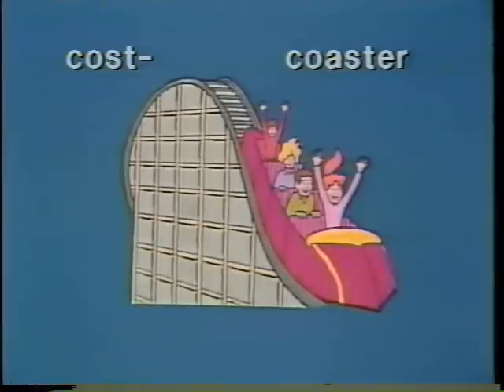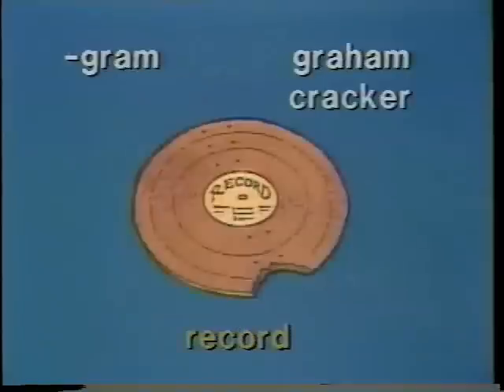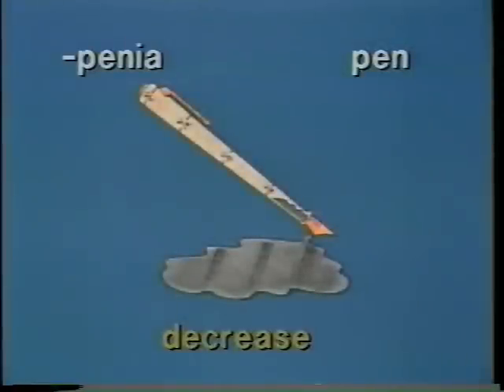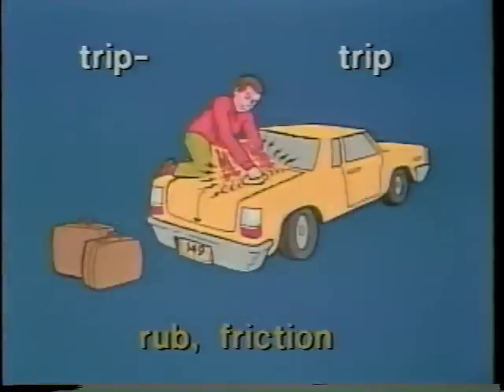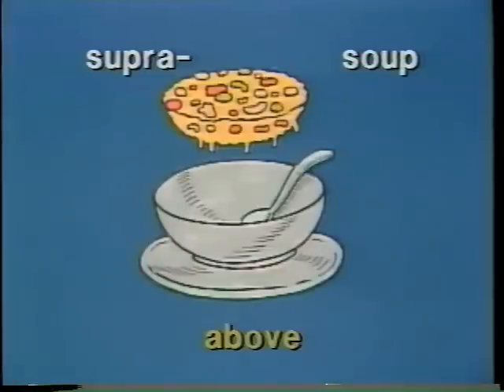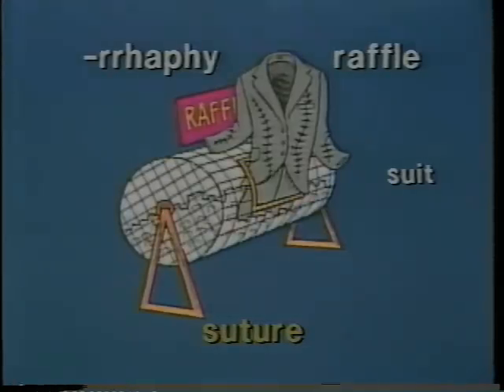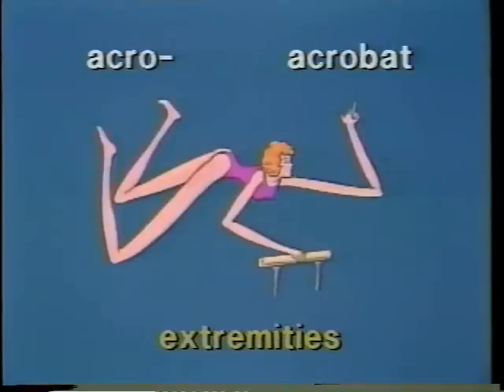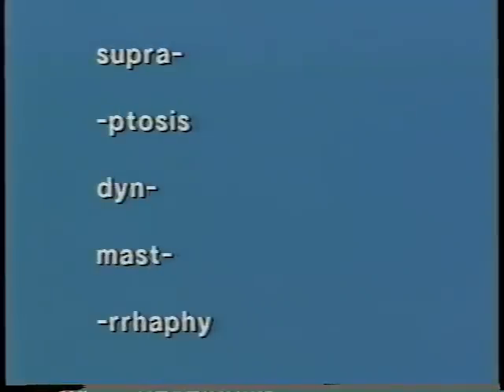Medical Terminology Lesson 3